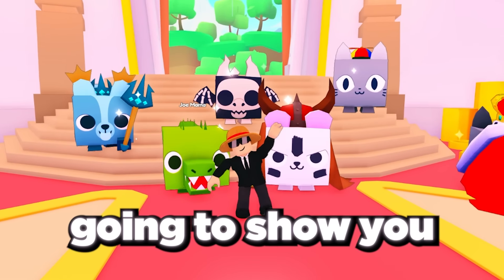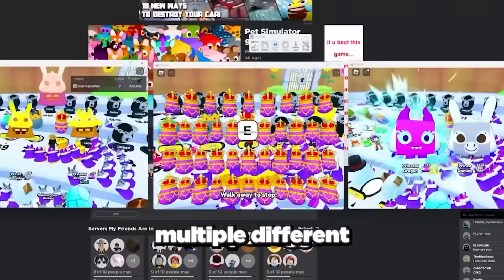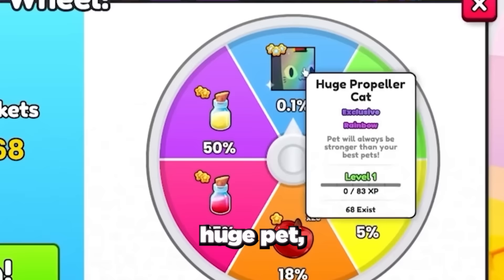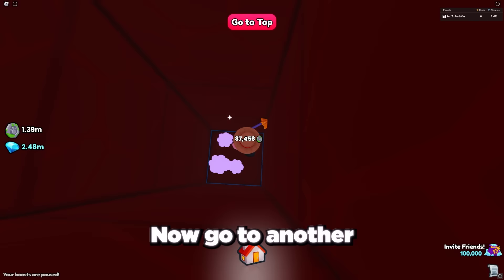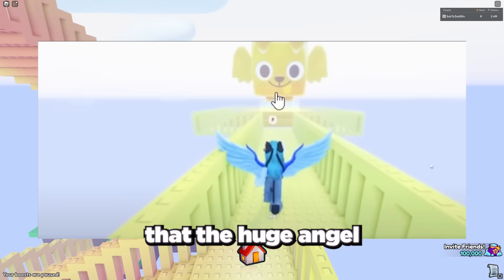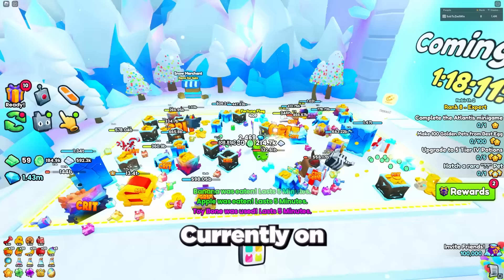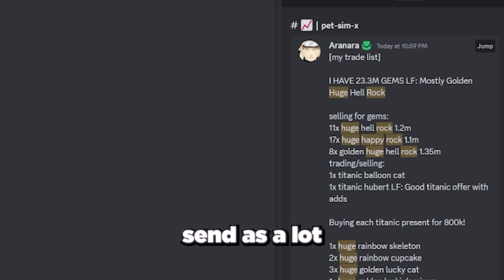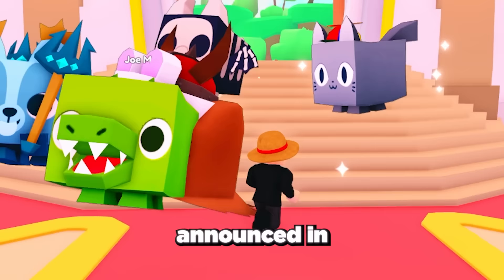FASTEST Way To Get EVERY HUGE PET In Pet Simulator 99!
How To Get EVERY Huge Pet SUPER FAST In Roblox Pet Simulator 99!